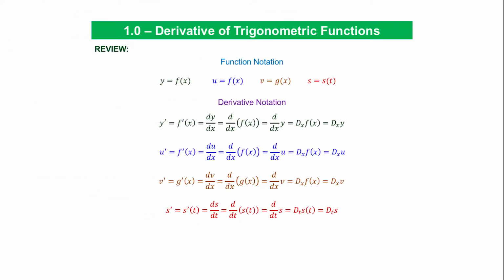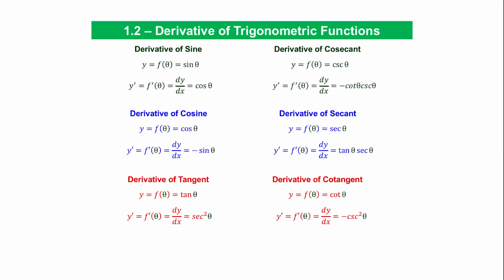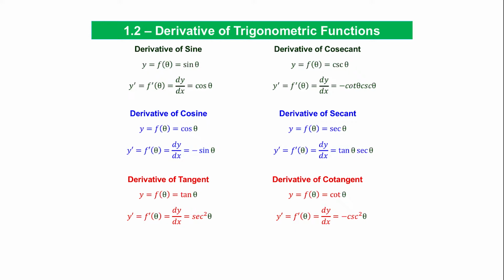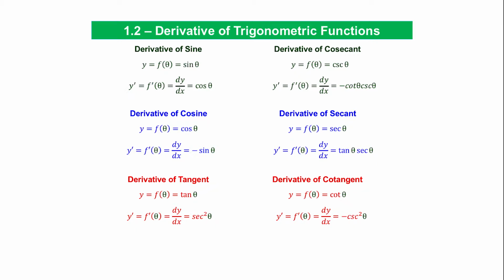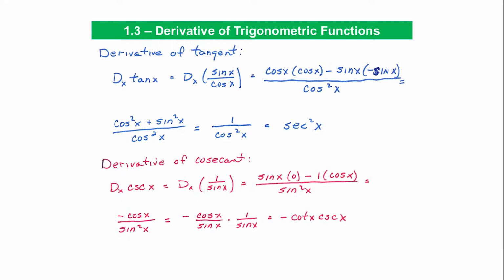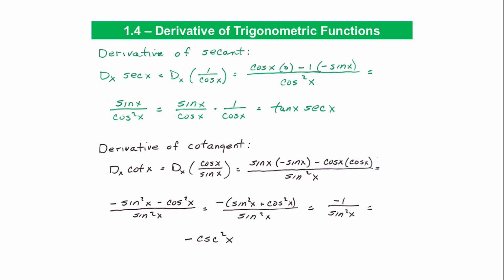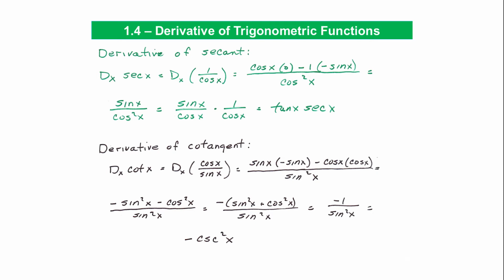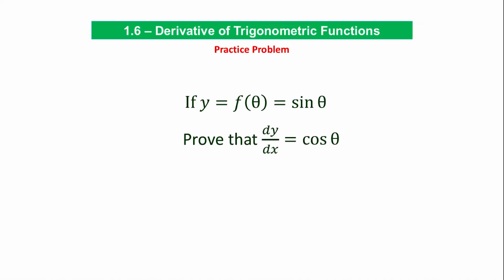UniAbuja CDL&CE ECN209 01